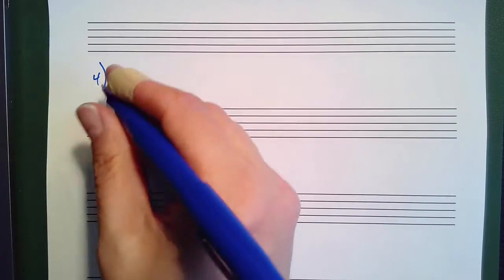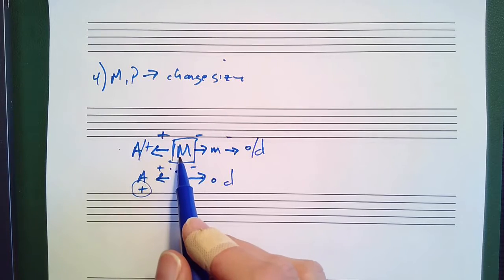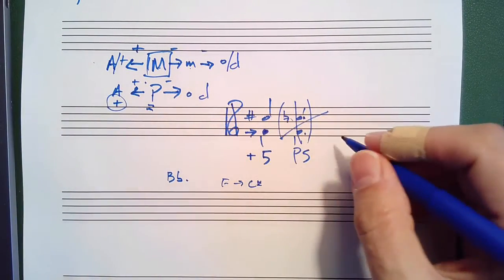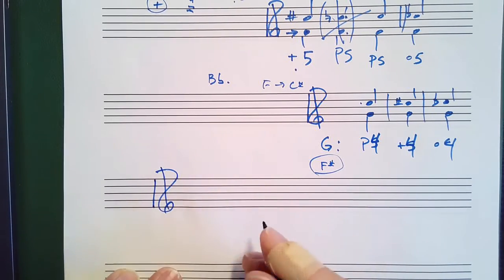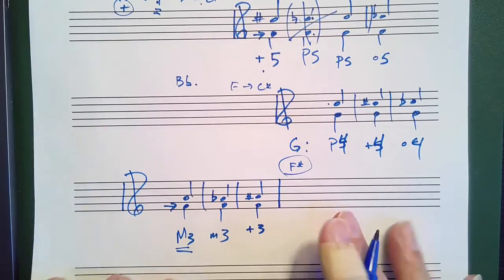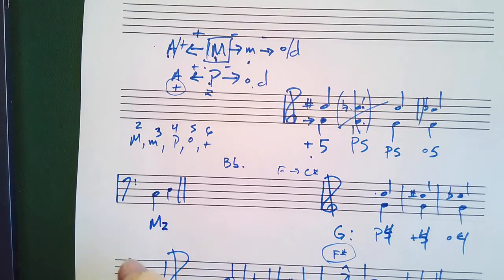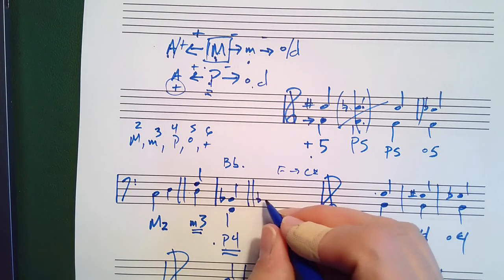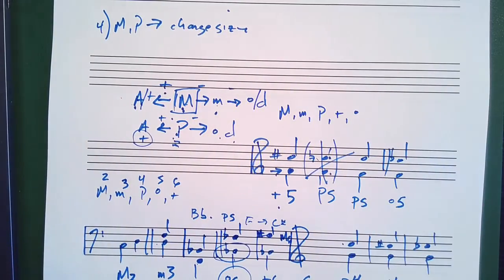Intervals 4: all qualities: major, minor, perfect, diminished, augmented